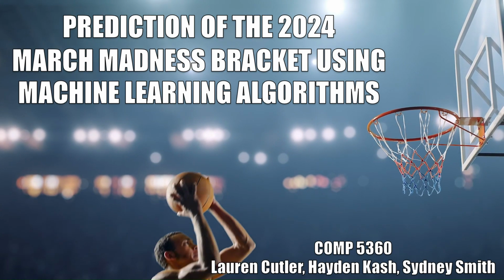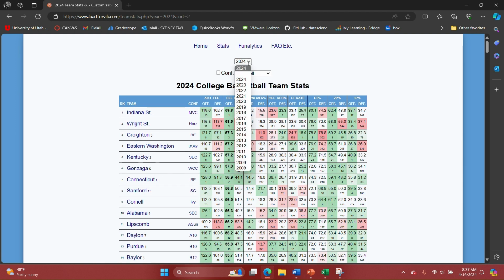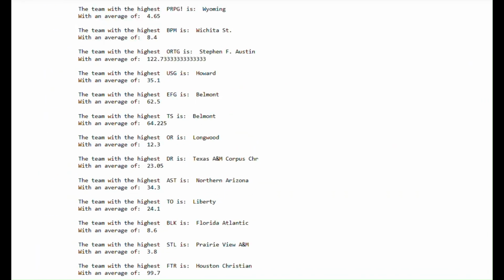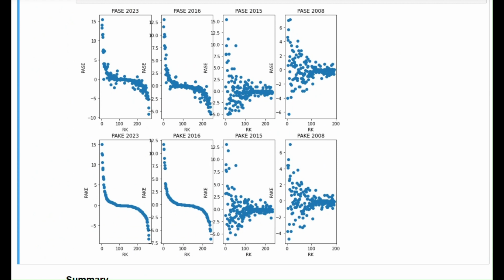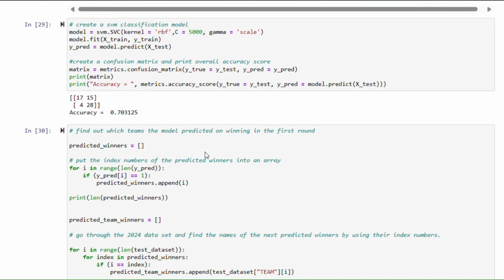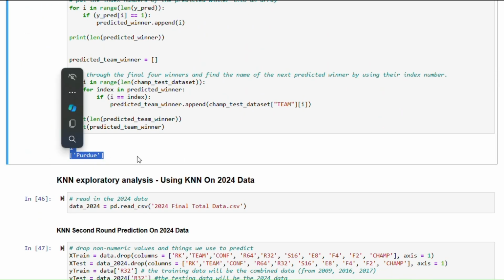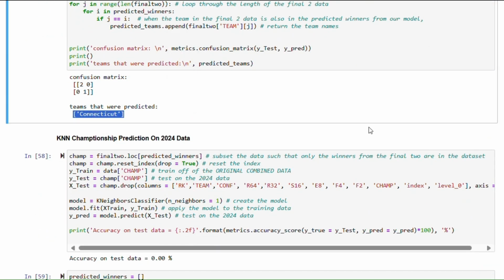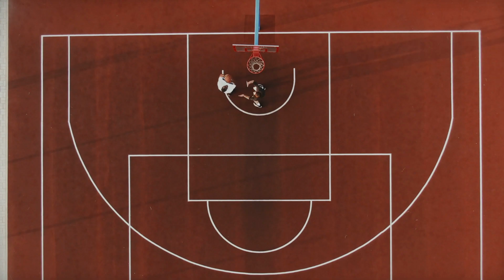COMP 5360 FINAL PROJECT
This is our COMP 5360 Final Project 2024
Group Members:
Lauren Cutler
Hayden Kash
Sydney Smith